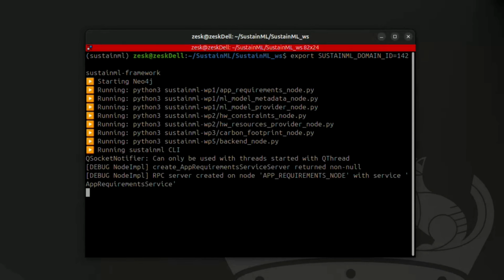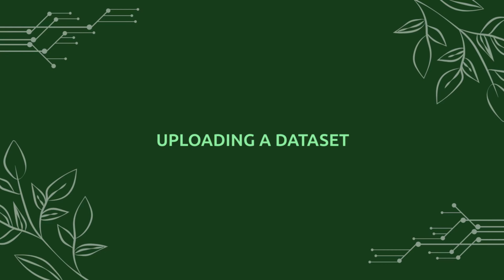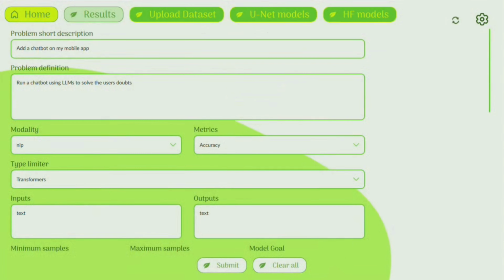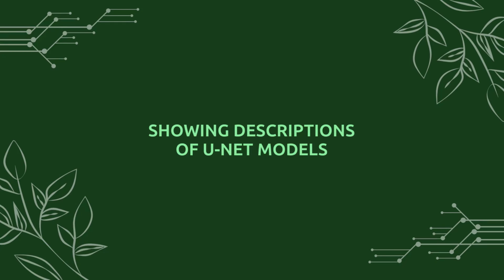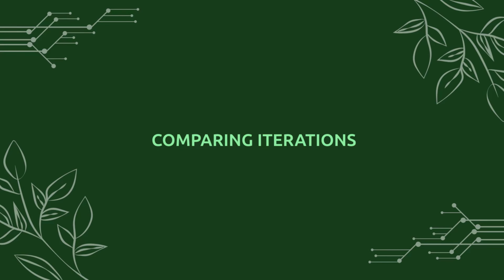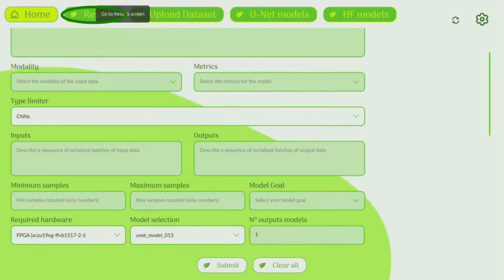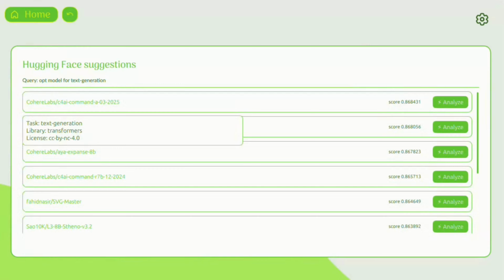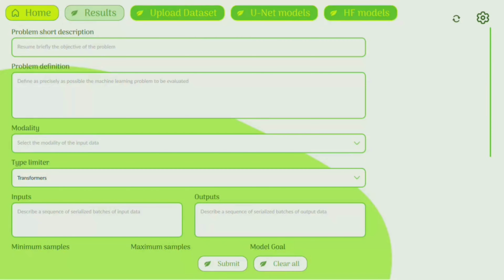SustainML Framework Walkthrough: Optimizing ML for Energy Efficiency & Carbon Footprint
In this video, we provide a complete walkthrough of the SustainML User Interface, a framework designed to prioritize energy efficiency and reduce the carbon footprint of machine learning applications.
Whether you are a data scientist or an ML engineer, this tutorial shows you how to define problems, upload datasets, and compare models based on their environmental impact.

⬇️ Resources & Links

📺 What’s Inside This Video:

1. Getting Started & Prerequisites
We cover the necessary installation steps and show you how to launch the interface directly from your terminal using the sustainml-framework command.
2. Defining Your ML Problem
Learn how to use the Problem Definition Screen to set up your project. We explain how to configure:
    - Modality & Metrics: Select input types (like NLP) and evaluation metrics.
    - Type Limiter & Hardware: Restrict model families (e.g., Transformers, CNNs) and target hardware.
    - Model Goals: Define optimization objectives or let SustainML infer them automatically.
3. Analyzing Results & Green Metrics
Once you submit a problem, we dive into the Results Screen. You will see how to:
    - View the Model Overview Table to check Power Consumption (W), Carbon Footprint (gCO2e), and Carbon Intensity.
    - Select specific models to view detailed Iteration data, including Latency (ms) and Energy Consumption (kWh).
    - Use the Comparison Graph to visually compare the environmental impact of different models side-by-side.
4. Advanced Features: Datasets & Hugging Face
We also explore the independent tools available in the interface:
    - Upload Dataset: How to upload a file and let the system automatically extract metadata, keywords, and semantic profiles.
    - Hugging Face Integration: How to discover and analyze models directly from the Hugging Face repository based on your problem description.
    - U-Net Models: A look at the dedicated view for inspecting available U-Net architectures.
5. System Status
Finally, we briefly look at the Settings panel to monitor the status of internal nodes like Hardware Constraints and Carbon Footprint estimators.